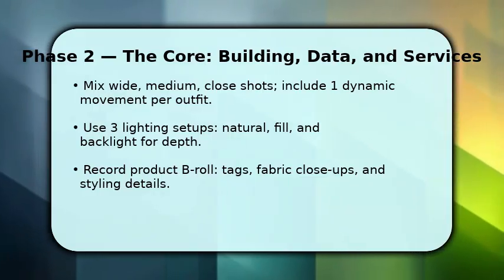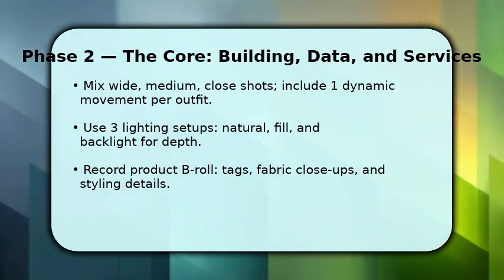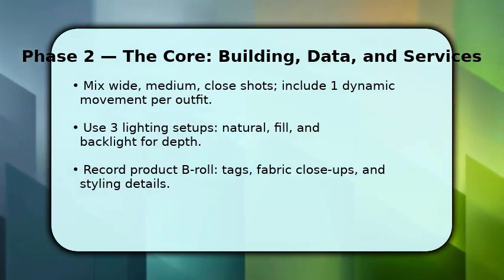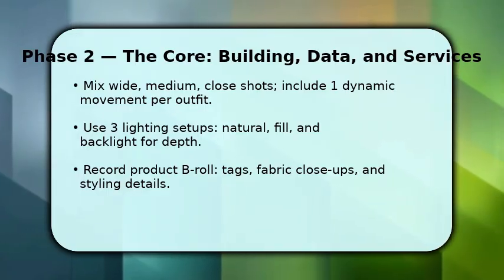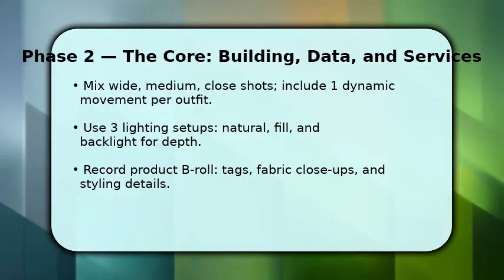How to Make Advertisement Video for Clothing Shop (easy Method)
How to Make Advertisement Video for Clothing Shop (easy Method) | 🔒 Surfshark VPN Deal — Stay private and secure. $1.99/mo + 3 Months Free ▸

Discover the straightforward approach to creating an engaging advertisement video for your clothing shop. This tutorial guides you through selecting appealing outfits, filming in a professional setting with good lighting and sound quality, editing footage seamlessly, adding compelling music or voiceovers, and optimizing thumbnails for click-through rates.

how to make advertisement video, clothing shop promotion, film outfits, professional lighting setup, video editing basics,